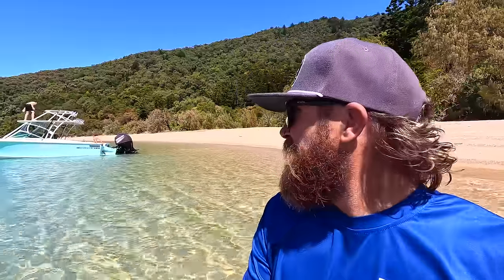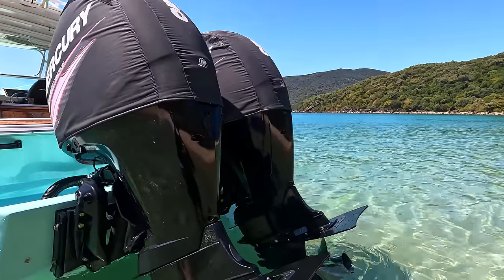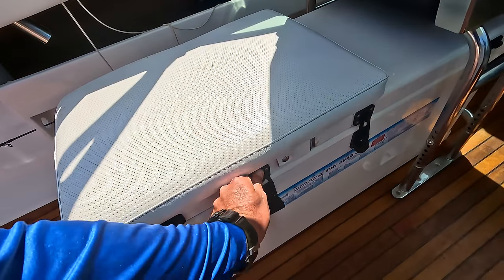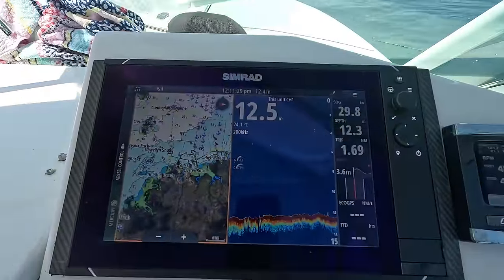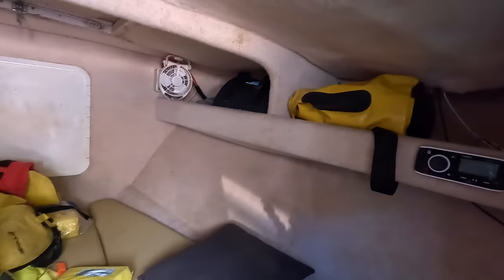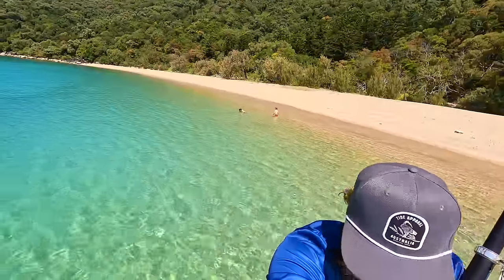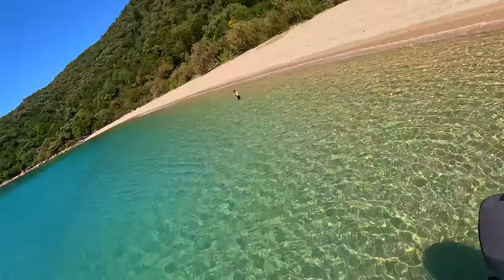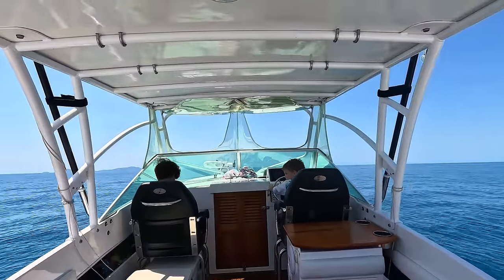My New Boat - Haines Formula 233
I always wanted one of these hulls but never thought it would happen so soon! I’m still pinching myself, it actually happened, my dream boat has been acquired! Fully rebuilt in 2016 with twin 150hp outboards she’s gunna see me out in some unreal places!! Here’s a walk through of my new boat 😍